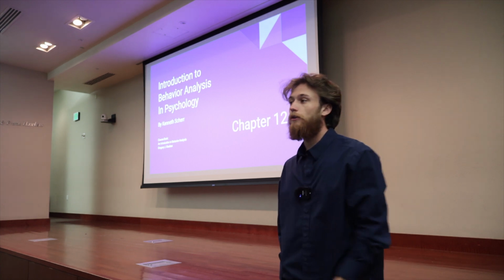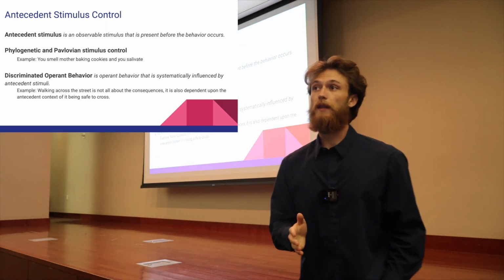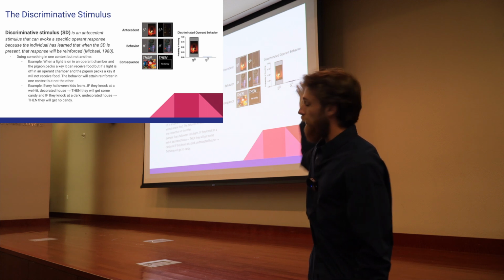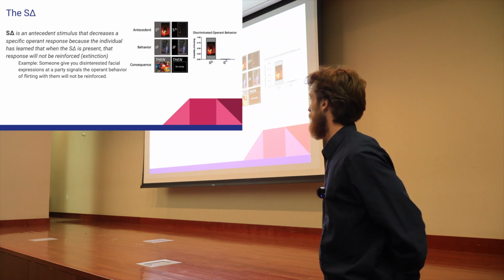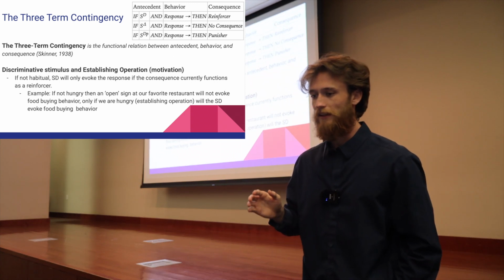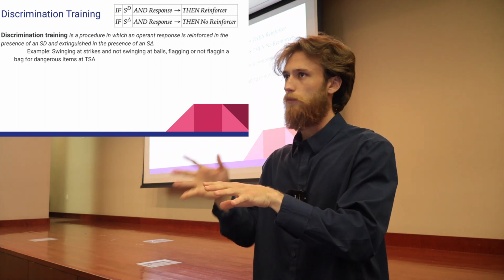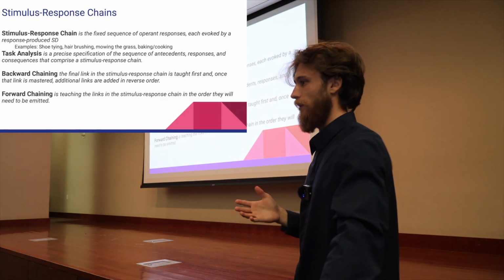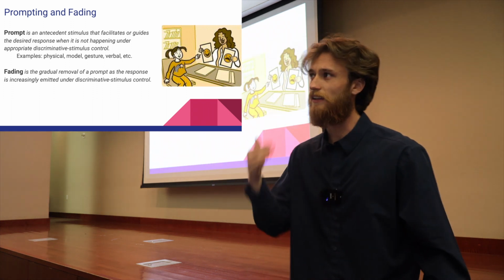Antecedent Stimulus Control | Introduction to Behavior Analysis 101 | Lecture 12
Welcome to Behavior Analysis 101! This lecture I introduce antecedent stimulus control, discriminative stimulus, s-delta, prompting. Watch until the end because you'll be glad you did!

If you enjoy this video be sure to check out similar videos on my page and pick up a copy of my book Behaving As US: The Art of Cooperation.